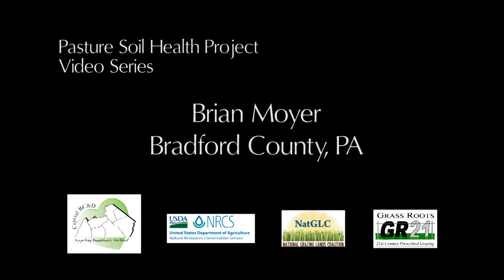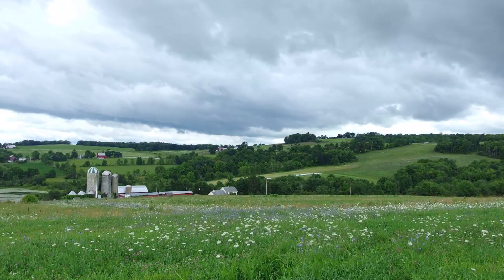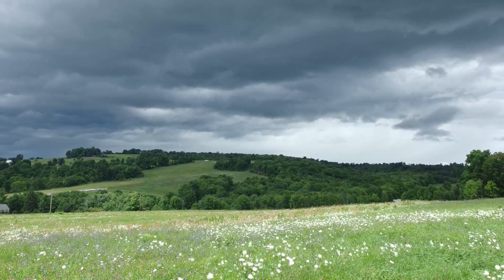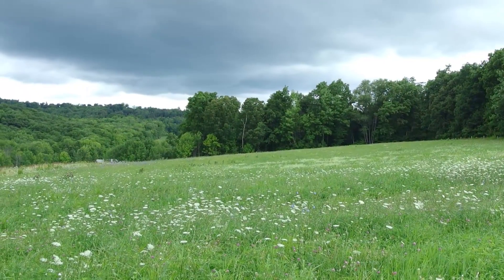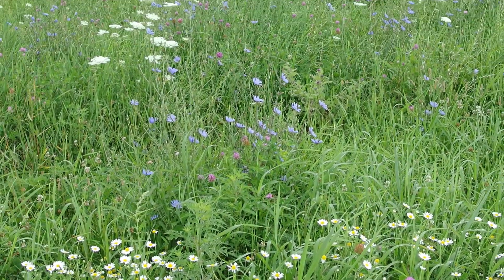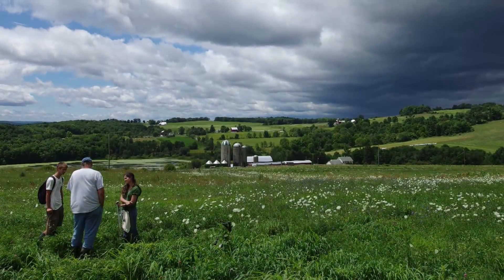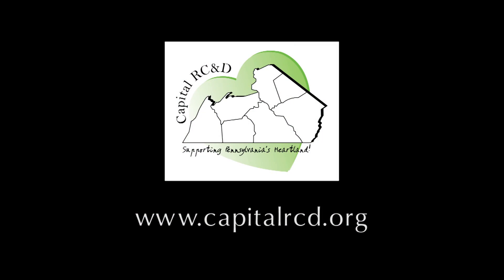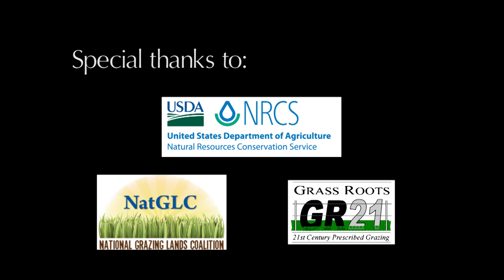Pasture Soil Health Project Brian Moyer Year 1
Brian Moyer grazes his dairy herd on his Bradford County, PA farm.  This video is an introduction to his farm and the grazing practices he employs.  to learn more about the Pasture Soil Health Project.

This material is based upon work supported by the Natural Resources Conservation Service, U.S. Department of Agriculture; under CIG Agreement 69-2D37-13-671.

Any opinions, findings, conclusions, or recommendations expressed in this publication are those of the author(s) and do not necessarily reflect the view of the U.S. Department of Agriculture.